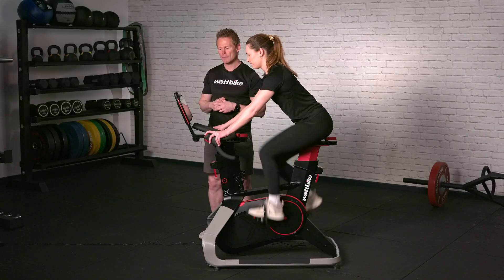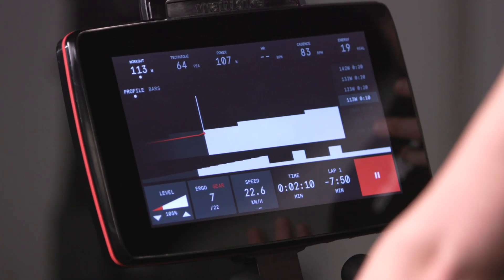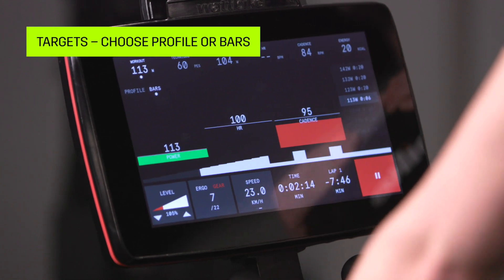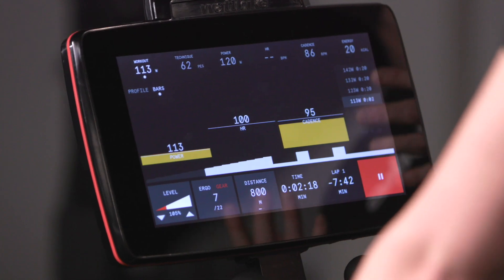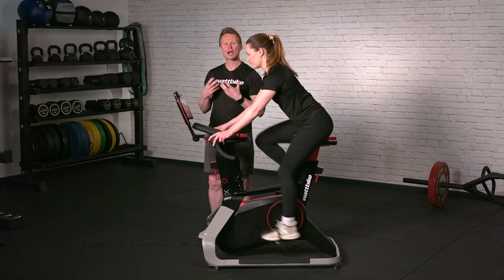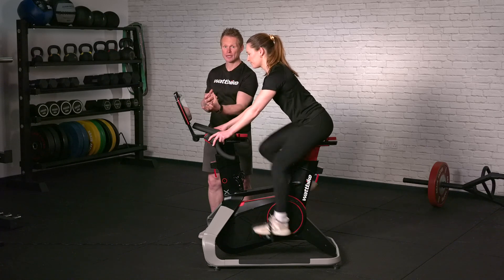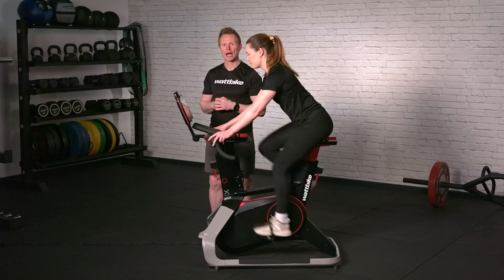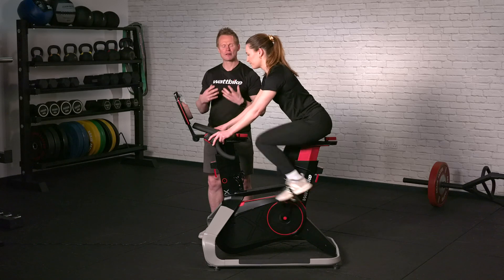Wattbike Foundation Course - Targets – Choose profile or bars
Wattbike Master Trainer Adam Daniel takes you through our the core points when using Wattbikes

Drop us a message in the comments below and let us know what your favourite features are on the Wattbike and where you use Wattbikes.